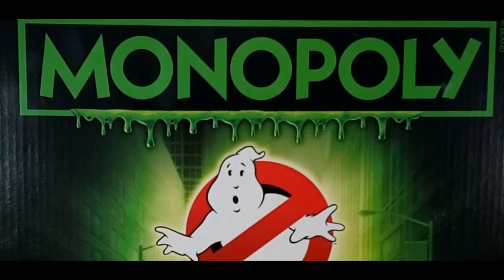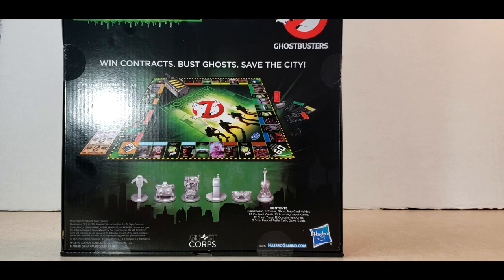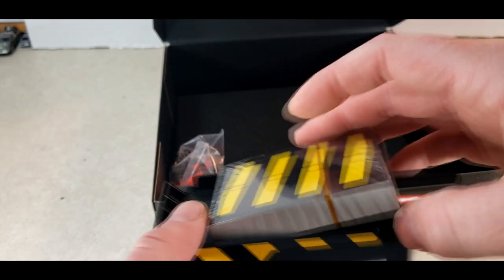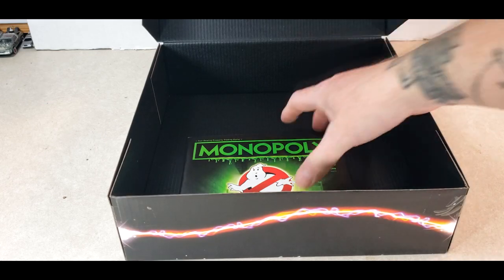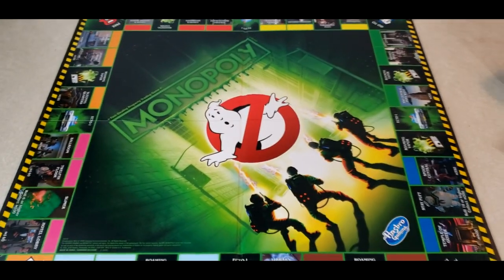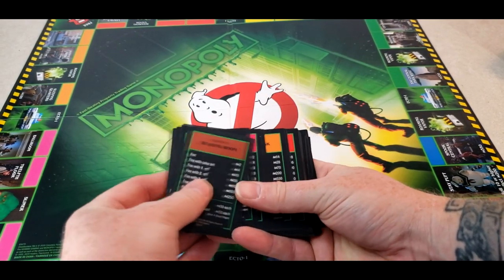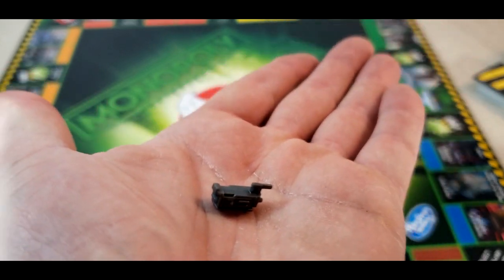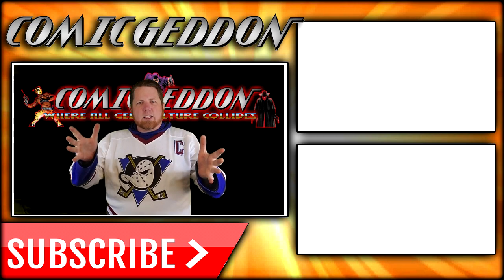Ghostbusters Monopoly 2020 Review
Ghostbusters Monopoly 2020 Review Hasbro available at Walmart